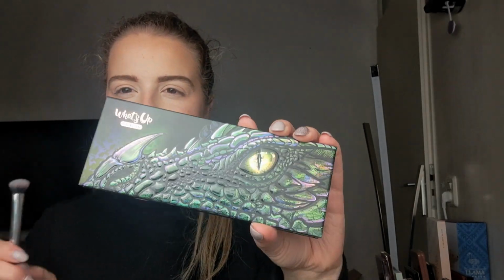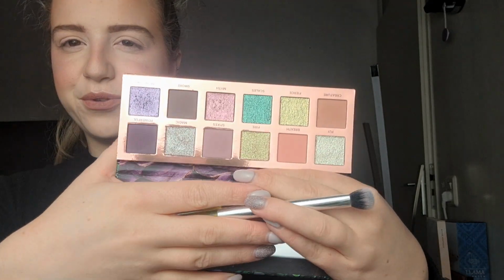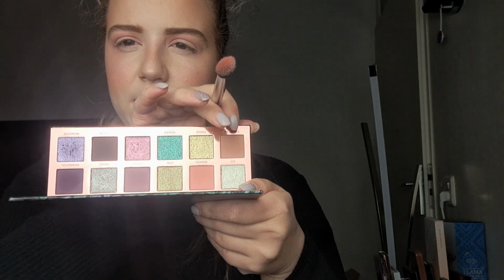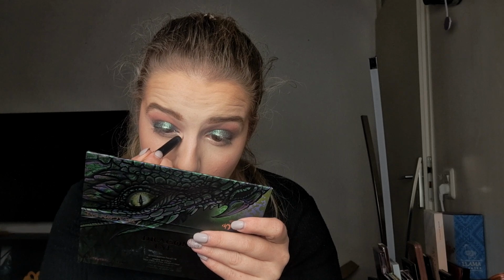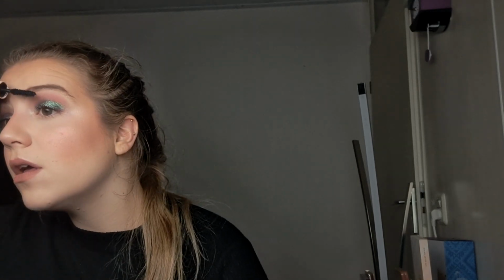29 days of new palettes: Day 1 What's up beauty Dragon Eye